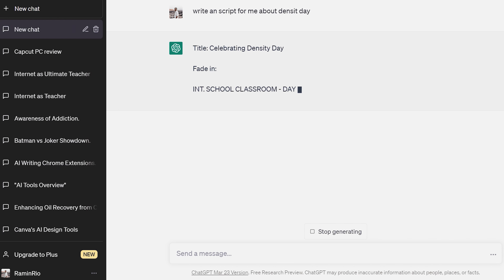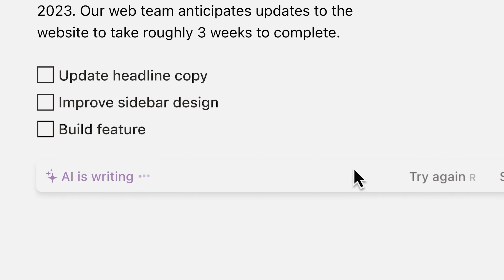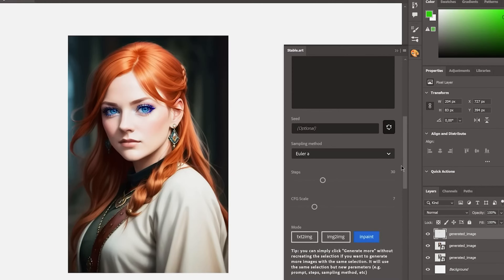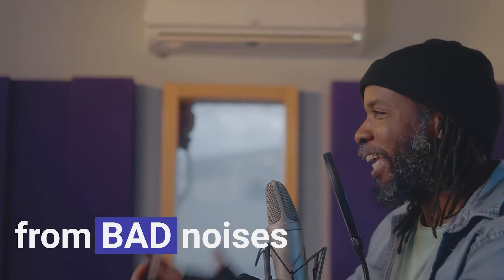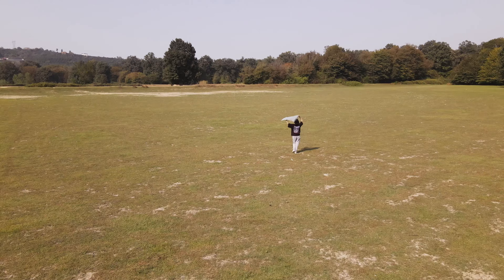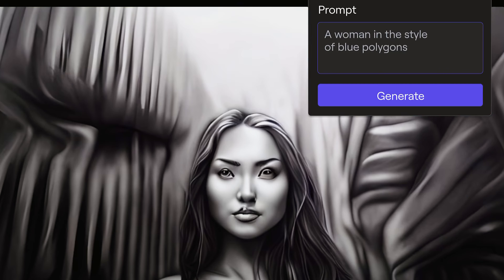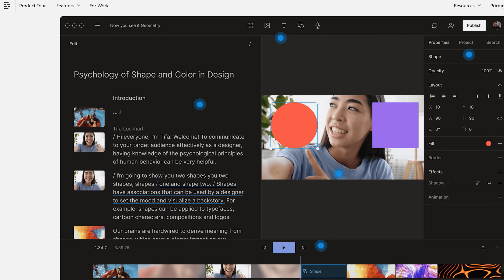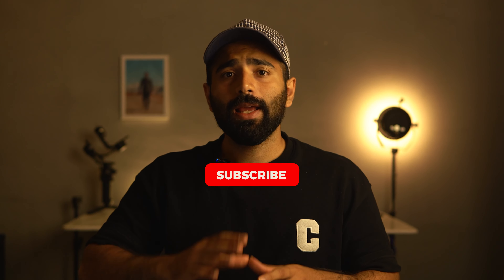I spent 1000 minutes to find absolute best AI tools, Don't miss this video!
I tried to do my best and find most useful and powerful ai tools in world of content creating, hope you like this video.
0:00 Start
0:32 Intro
0:51 Chat GPT
1:01 Chrome Extensions
1:23 GPT4
1:35 Perplexity & Bing
1:50 Notion AI
2:07 Poe
2:18 Midjourney & DALL E
2:45 Leonardo AI
2:54 Bing Image Creator
3:04 Adobe Firefly
3:16 Stable Art
3:26 Canva
3:38 Microsoft Designer
3:49 Google Autodraw
4:03 Nvidia broadcast
4:15 Adobe podcast
4:21 Clarity vx
4:36 iZotope Rx
4:47 Moises &Fadr
4:56 Beatoven & Soundraw
5:07 Photoshop
5:23 Topaz labs suite
5:38 Nvidia Canvas
5:53 Eleven lab & Murf
6:11 Voice AI
6:20 Capcut
6:26 Natural Readers
6:34 Synthesia & Colossyan & D-id
6:47 Runway Ml
7:09 Video AI
7:19 After Effects & Davinci Resolve
7:27 Premiere Pro
7:58 Caption AI & Descript & Capcut
8:11 Eb synth
8:17 Leiapix
8:26 Wonder Dynamic
8:39 Nvidia GauGan
8:55 Tango
9:06 Nvidia Broadcast eye contact
9:18 Goodbye